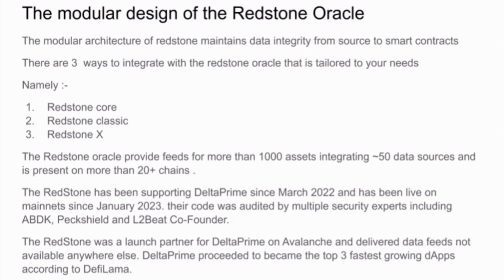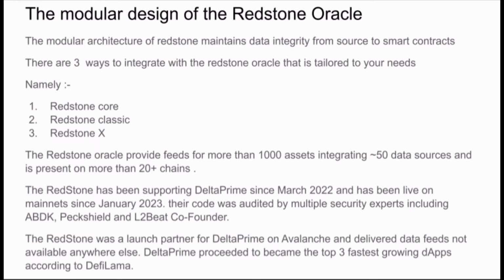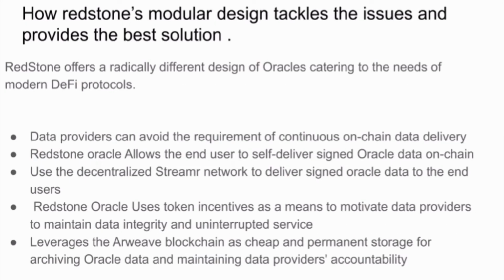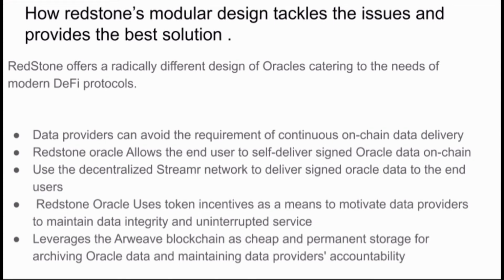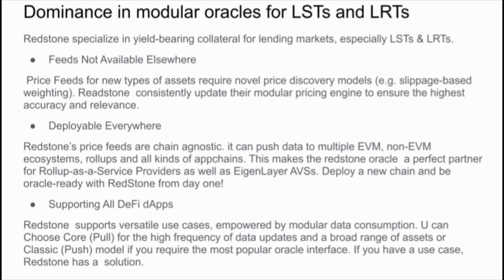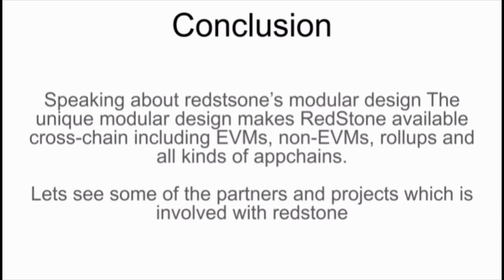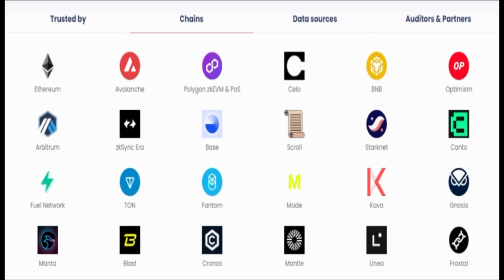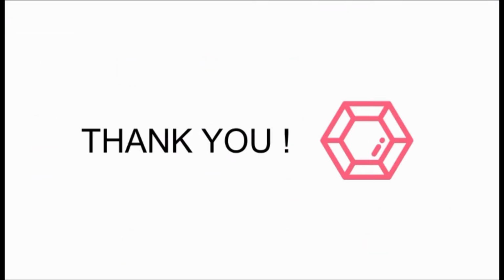The modular design of Redstone